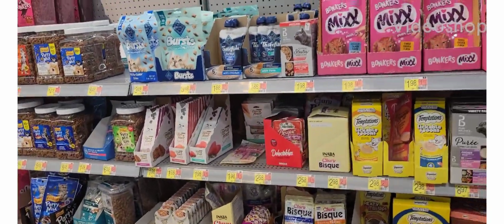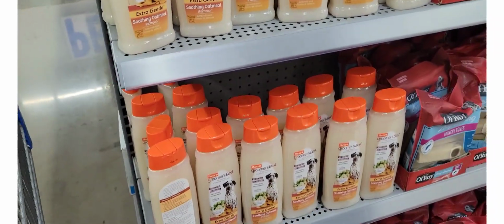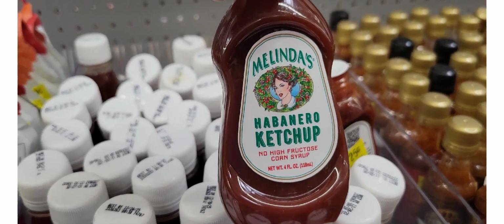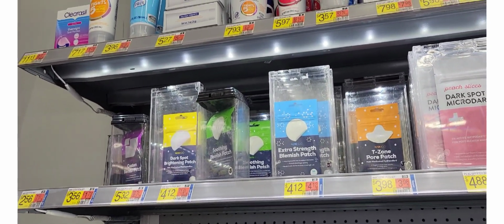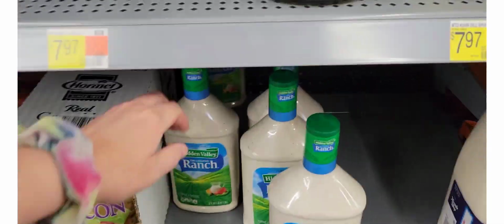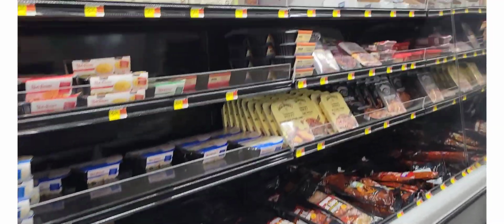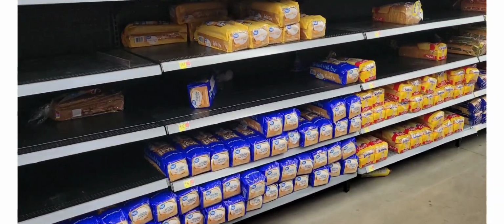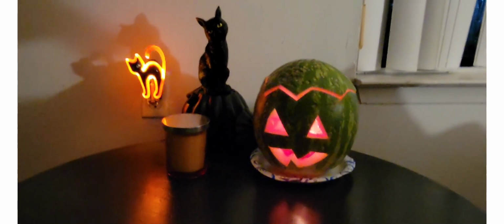Walmart Shopping & Summerween Jack-o-melon 🎃